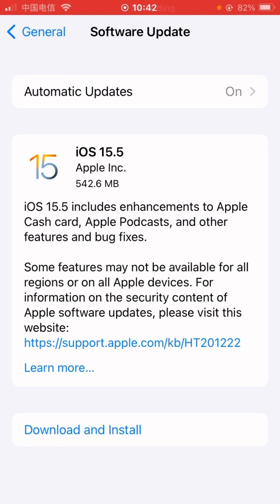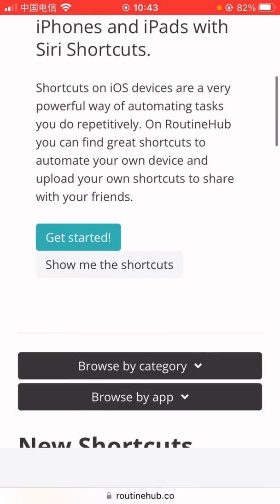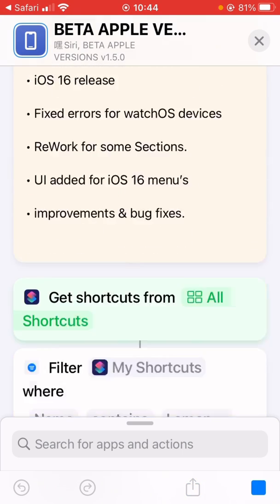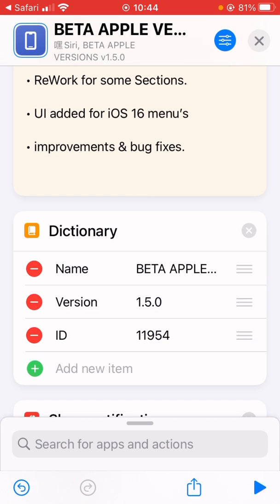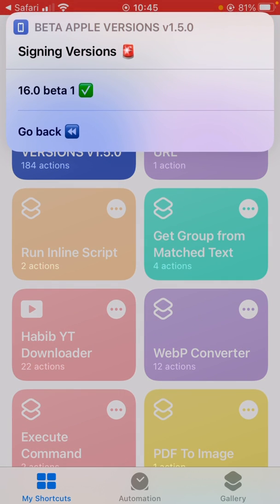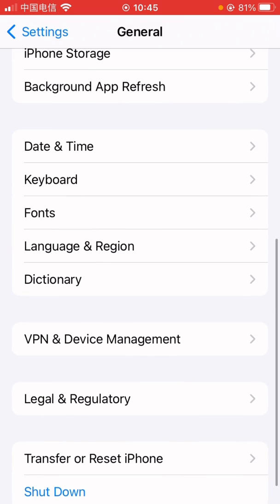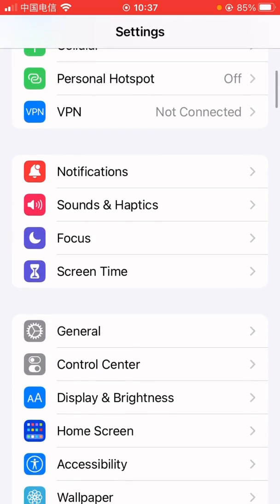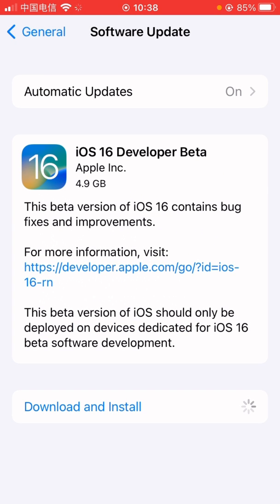A Simple Shortcut to Help You Install iOS 16/iPadOS 16/ WatchOS beta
You can run this shortcut to install All apple beta profiles, so you can install the latest iOS 16 beta/iPadOS 16/ WatchOS beta.